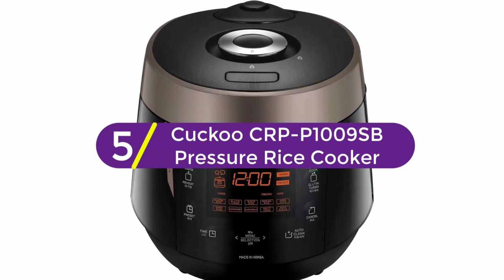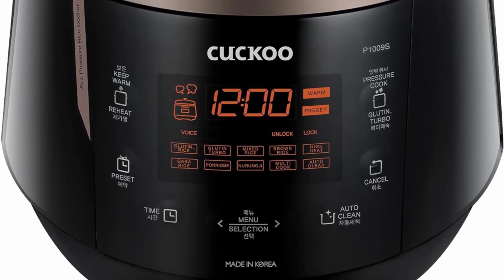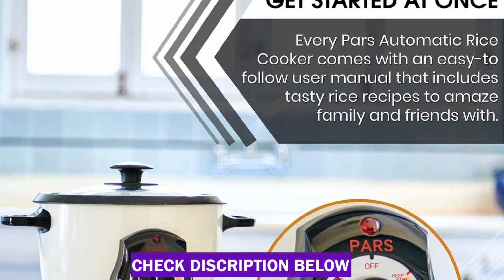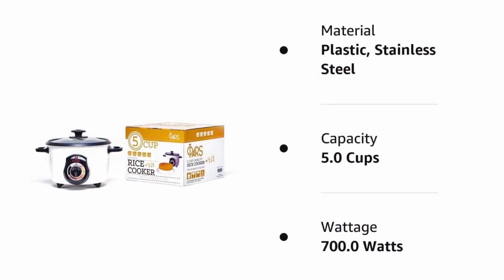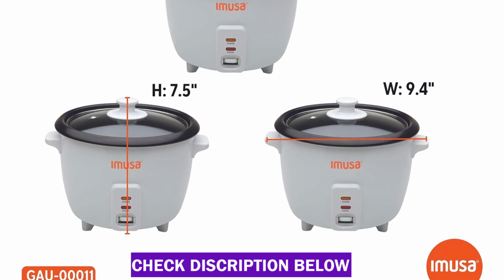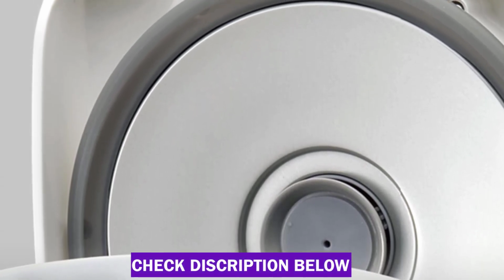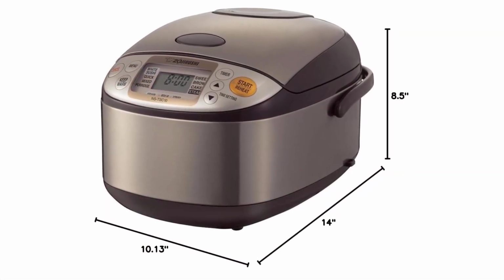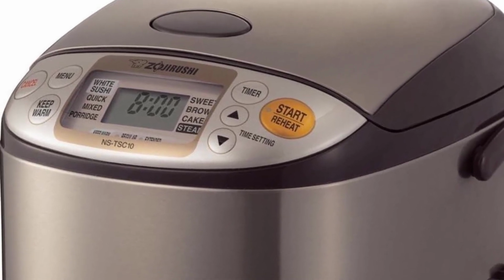Top 5 Very Best Rice Cookers Reviews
▶️ 5. Cuckoo CRP-P1009SB Pressure Rice Cooker.

▶️ 4. Pars Automatic Persian Rice Cooker.

▶️ 3. Imusa Electric Nonstick Rice Cooker.

▶️ 2. Panasonic SR-DF101 Rice Cooker.

▶️ 1. Zojirushi NS-TSC10 Rice Cooker.

➥ Prime Discounted Monthly Offering
➥ Amazon Fresh
➥ Try Twitch Prime
➥ Amazon Music Unlimited
➥ Try Amazon Home Services
➥ Kindle Unlimited Membership Plans
➥ Create an Amazon Wedding Registry
➥ Try Audible and Get Two Free Audiobooks